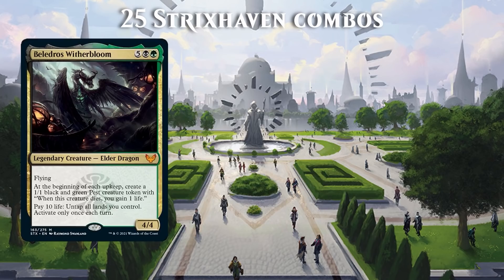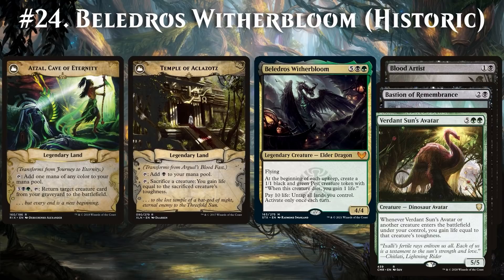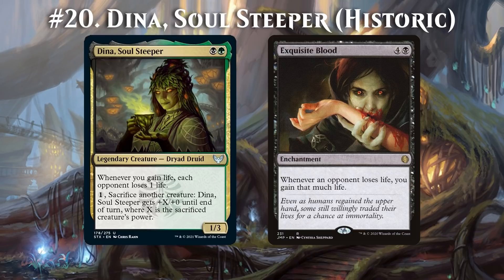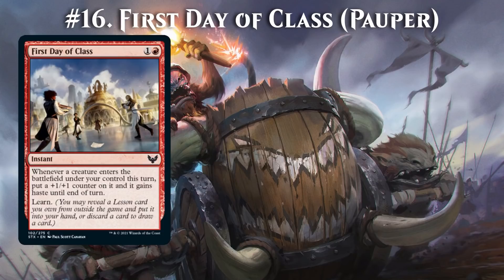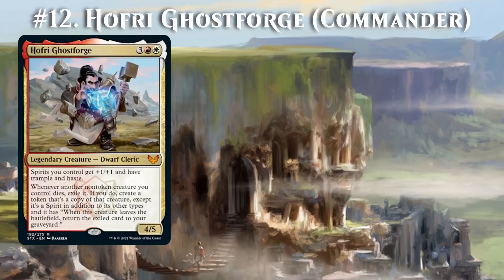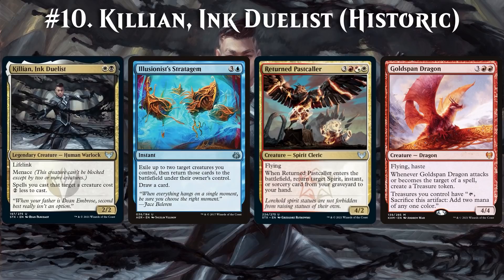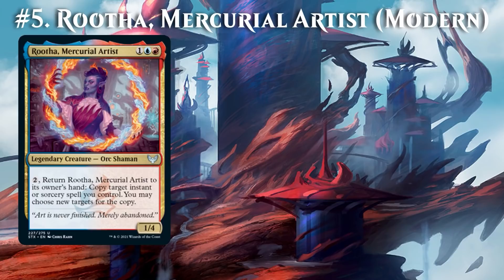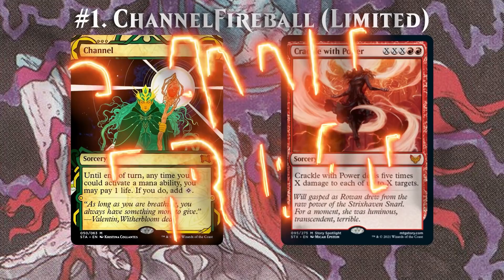Strixhaven Combos with Frank Karsten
Frank Karsten is back and this week he's taking you through some Strixhaven Combos!